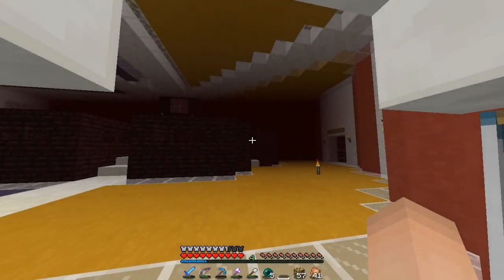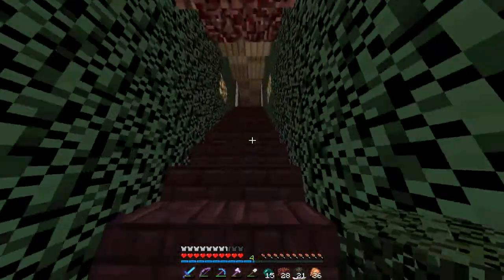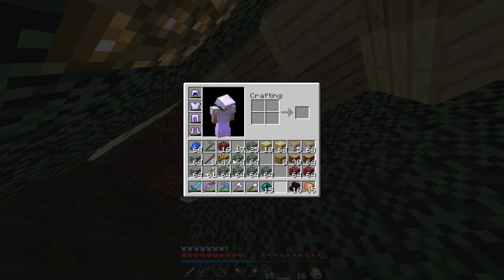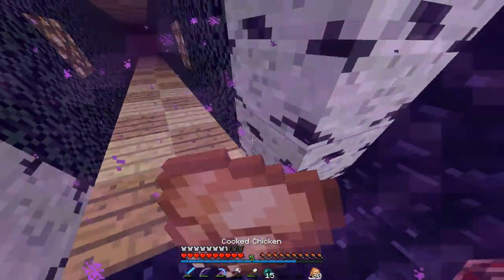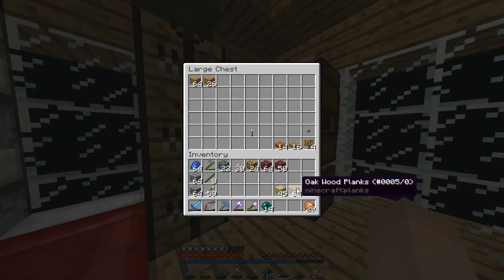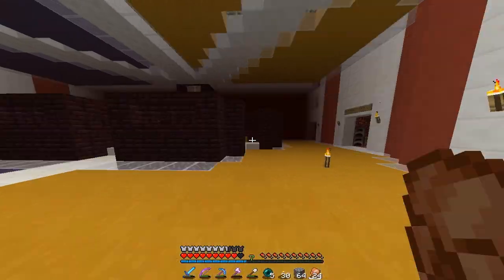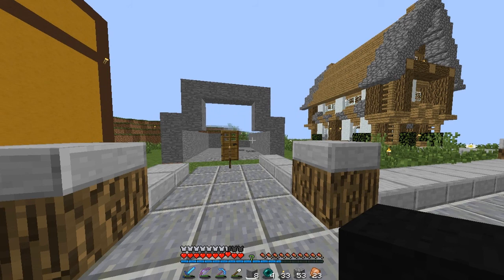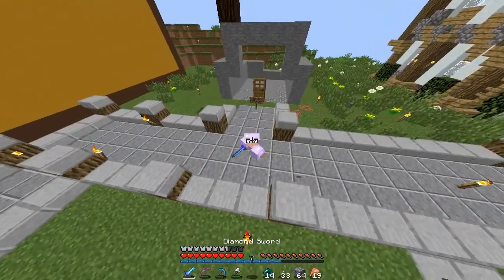Velocity Core SMP | Ep11 | Tunnel Construction!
Hey Guys Cory here to Bring you Velocity Core SMP!

VelocityCore is an invite-only server that consist of a variety of YouTubers. The server is fully vanilla and runs on snapshots when they're available. Day-by-day we grow and hope you guys can stick along with us as we make priceless memories on this server and with the other members!